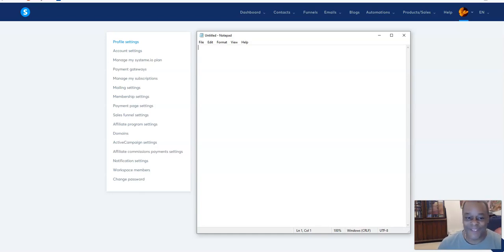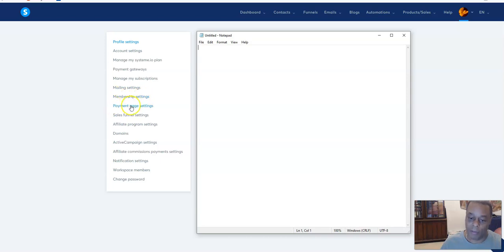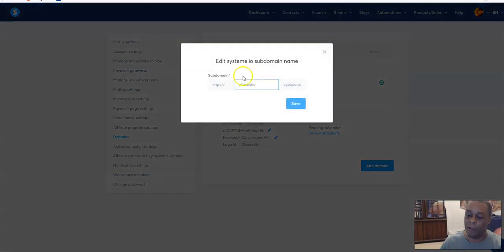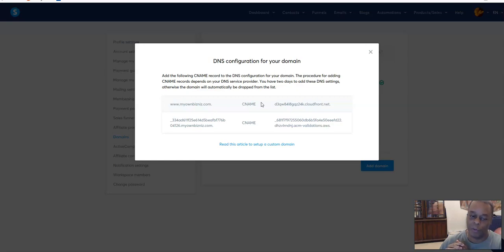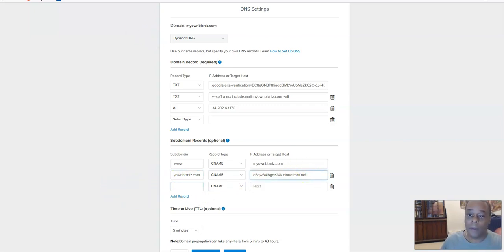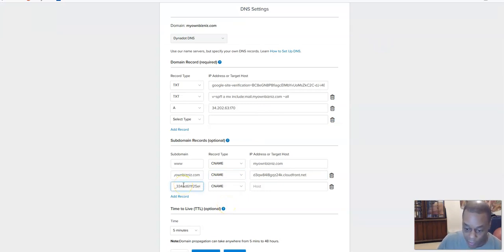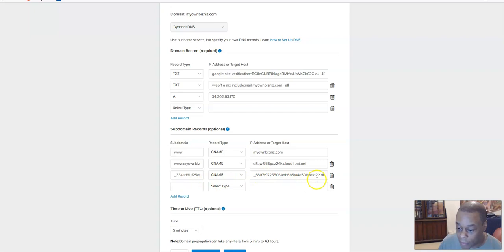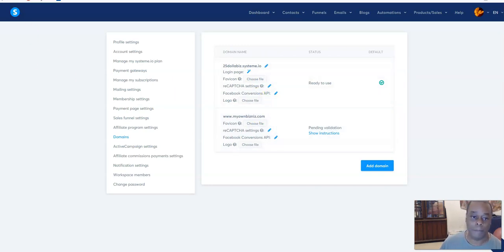How to Setup Custom Domain in Systeme.io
-- My $25/mo Home Business Academy

- 100 Leads Per Day Emailing System